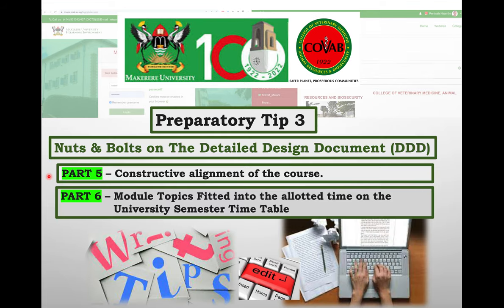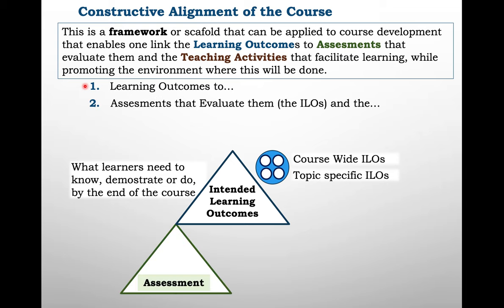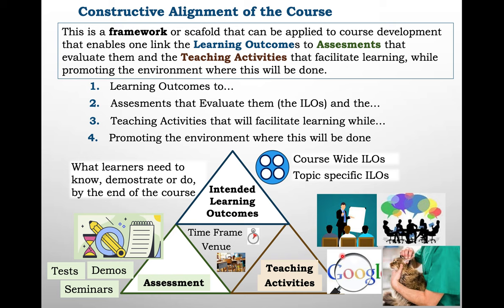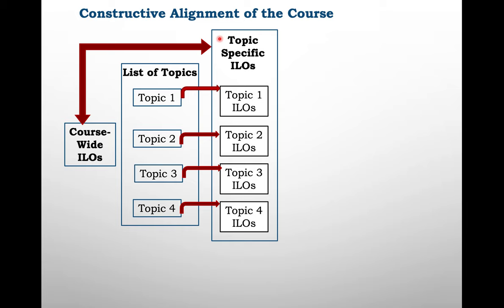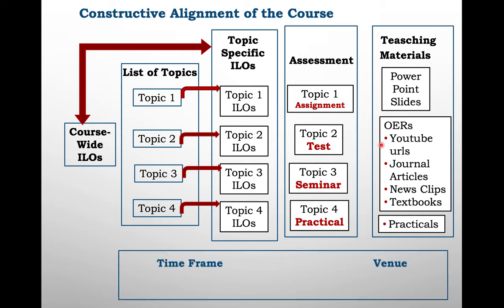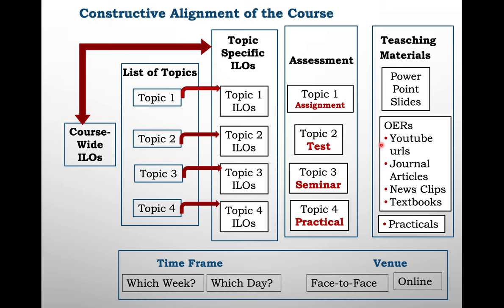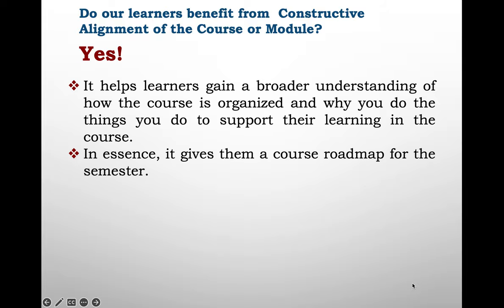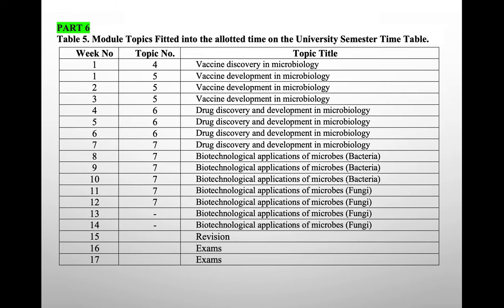Preparatory Tip 3: Nuts & Bolts of The Detailed Design Document (DDD): Parts-5-&-6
Education material COVABians in preparation for the Write-Shop To Fast-Track Transformation of COVAB’s Programs into ONLINE Courses on MUELE